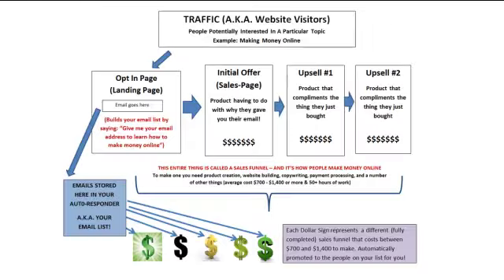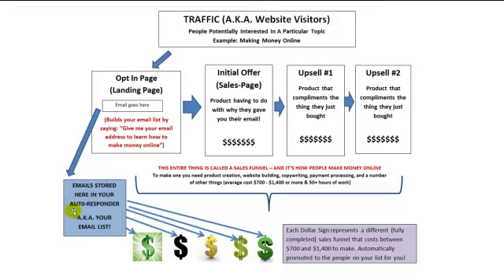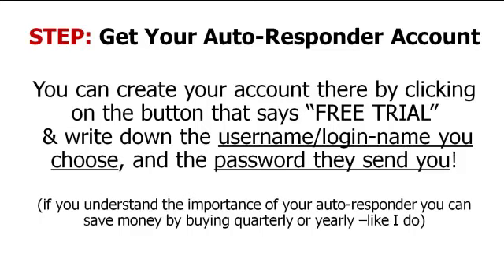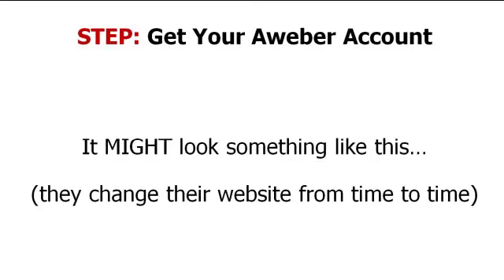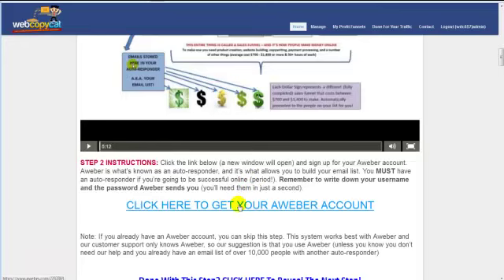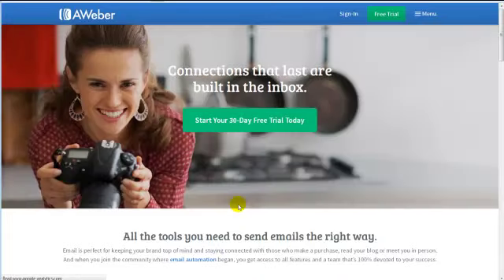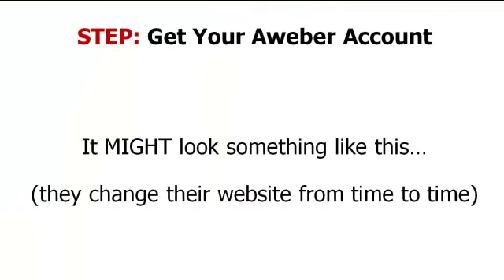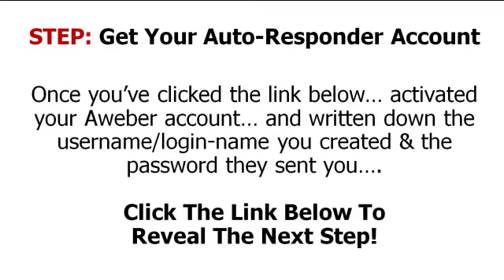Getting Started Video - Step 2